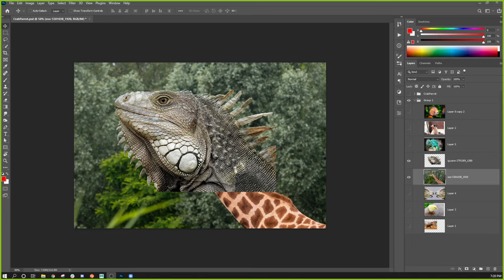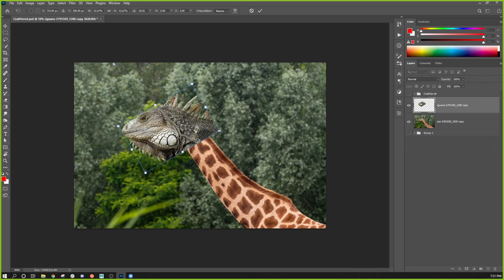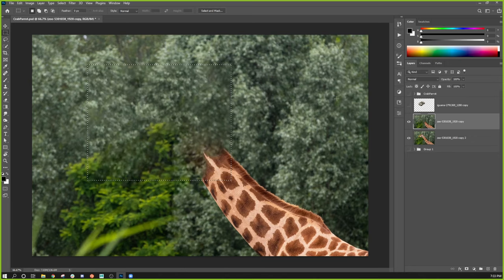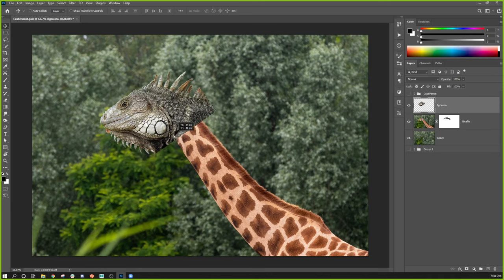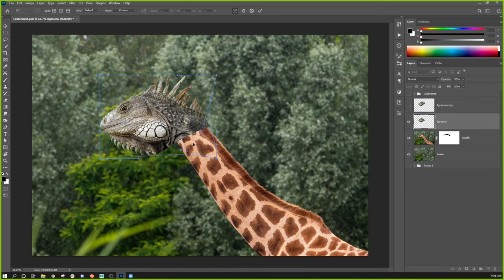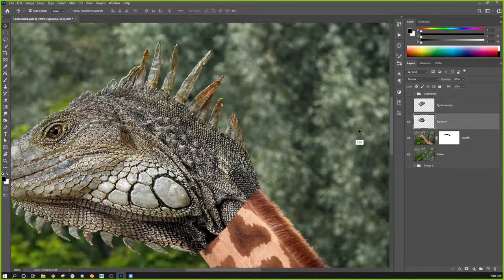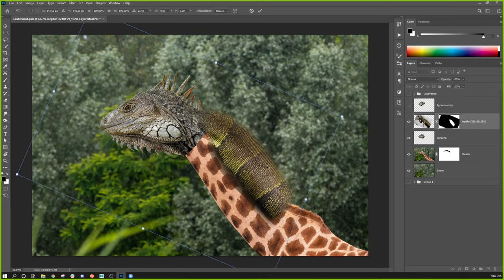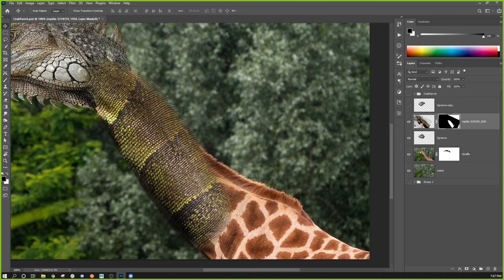Introduction to Photoshop - 12 - Animal Morph II (Giraffe Lizard)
Using Adobe Photoshop compositing techniques to combine various photos into a strange new animal. Topics explored include Layers, Color Adjustment Tools, Layer Masks, Quick Masks, Transforms, Layer Modes, and various photoshop brush techniques.